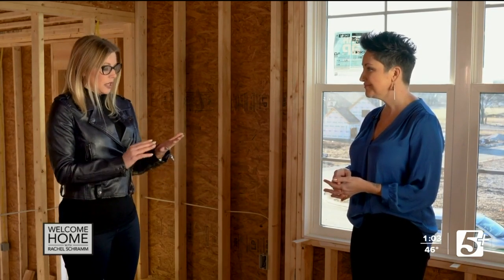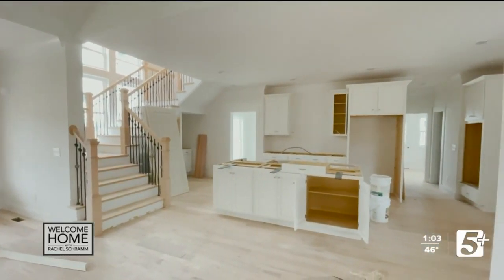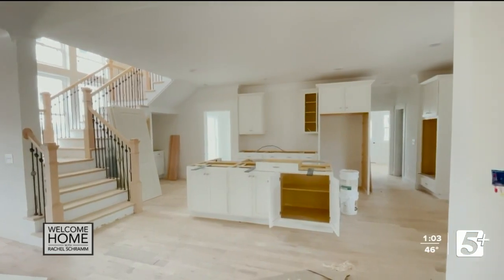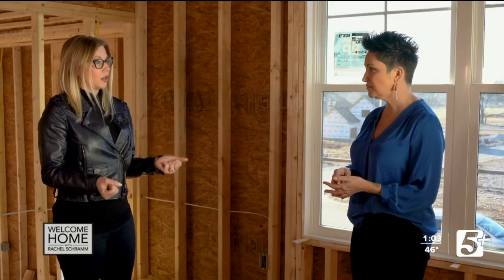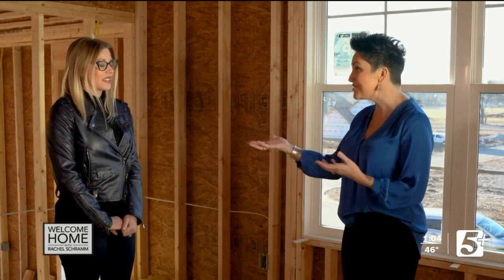Welcome Home with Rachel Schramm: New Constructions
In our current real estate market right now, limited inventory is a concern for many prospective buyers. One solution that many folks are turning to is considering a new build. I recently caught up with Jackie Hogencamp who specializes in new construction to talk about the benefits, and the process, of a custom build.